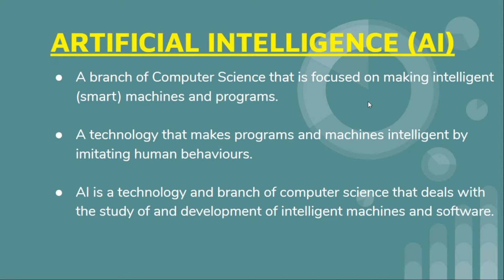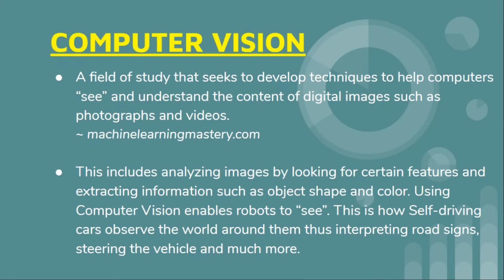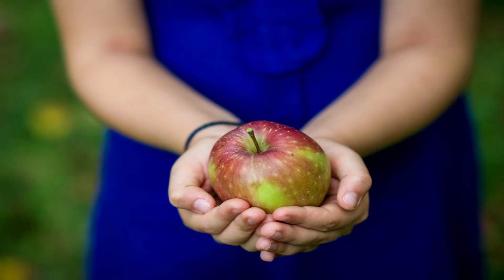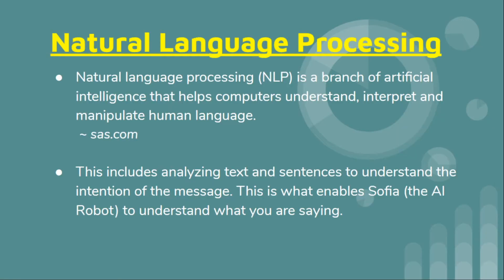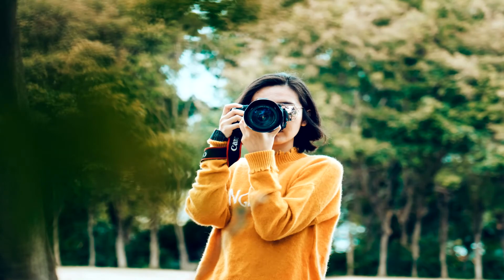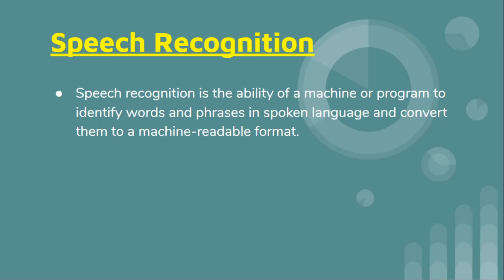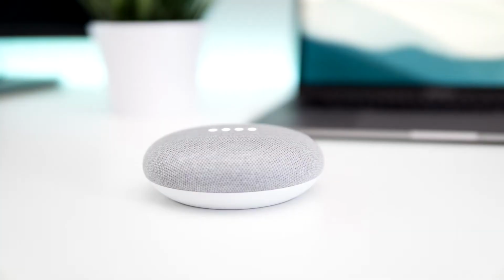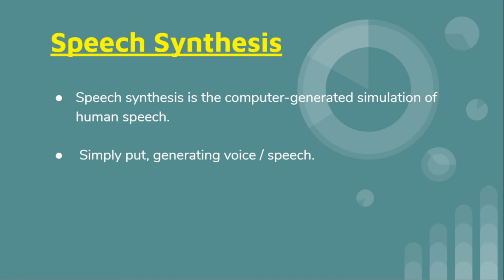Part 1 - What is Artificial Intelligence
This is the First Video in the Machine Learning Basics by Lenny Series!!
In the series, we will learn a lot about Artificial Intelligence (AI) and Practical Machine Learning! This will be a simple introductory course to Machine Learning and Neural Networks, which I also plan to cover in the Future.

Follow me on GitHub @codewithlennylen